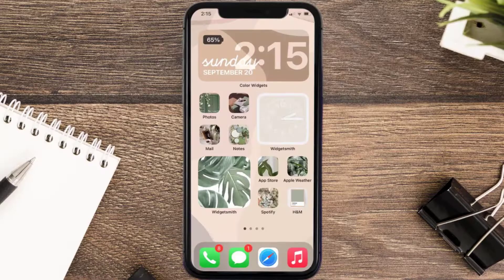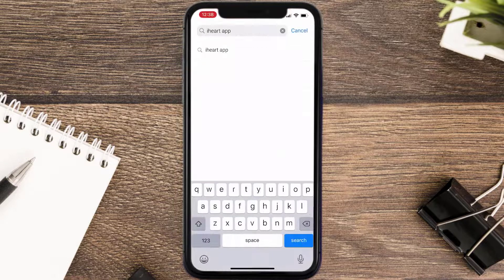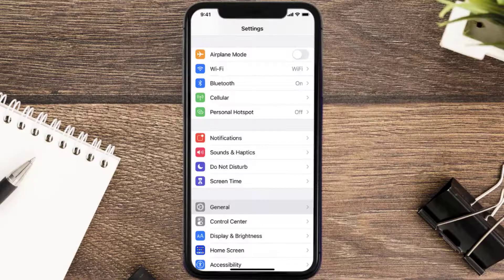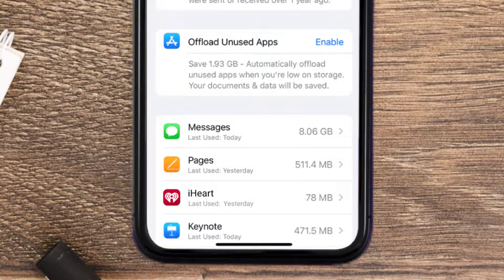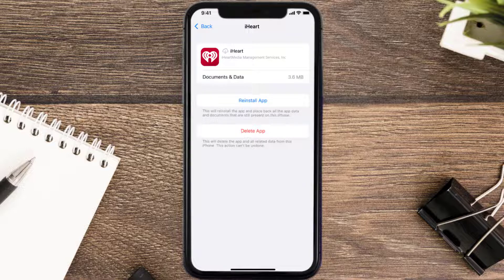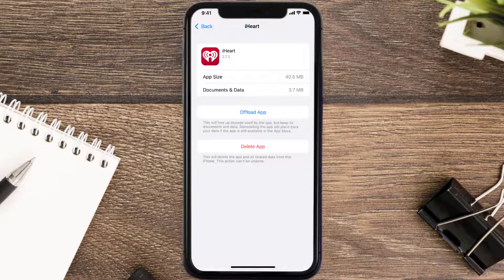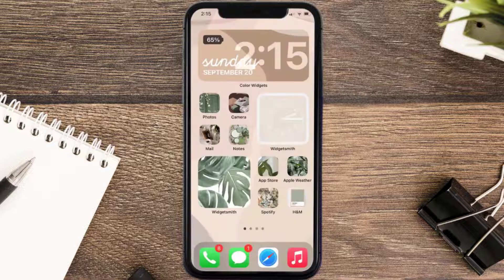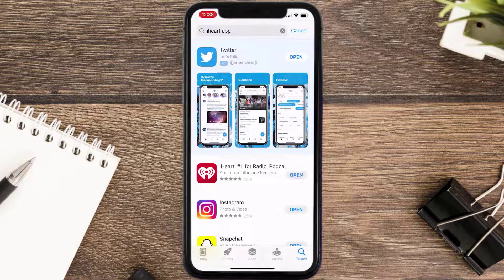iHeart App Not Working: How to Fix iHeart App Not Working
In this video, I'll show you How to Fix iHeart App Not Working. This is the easiest and fastest way to Fix iHeart App Not Working. Make sure you watch until the end of this video to find out How to Fix iHeart App Not Working on Android and iPhone. These methods work on Android as well as iOS 11, iOS 12, iOS 13, iOS 15 and iOS 16. Hope you enjoy!

Video Parts:
00:00 Intro: How to Fix iHeart App Not Working
00:07 1.Solution: Update iHeart App
00:27 2.Solution: Clear iHeart App cache files
00:57 3.Solution: Delete and Reinstall iHeart App
01:19 Outro: Ending

Topics Covered:
Bytes Media
how to
how to fix
iheart app not working
iheartradio app not working on iphone
iheartradio not working on android
iheartradio stations not playing
iheartradio login problems
how to stop iheartradio from running in background
iheartradio not showing on lock screen
why is iheartradio not working on alexa
iheartradio app download free
why is my iheart app not working
how to use iheart app
how to turn off iheart app
how to use iheartradio app